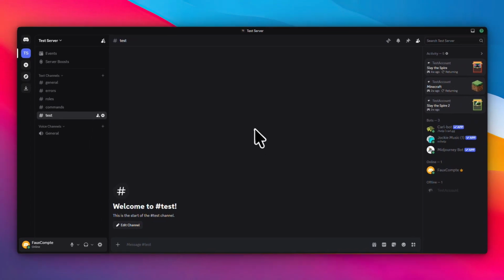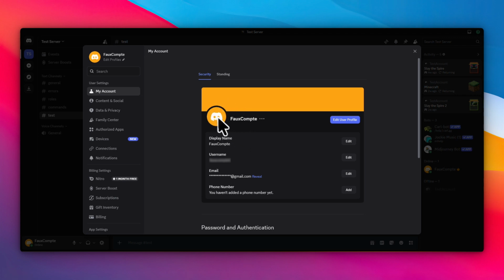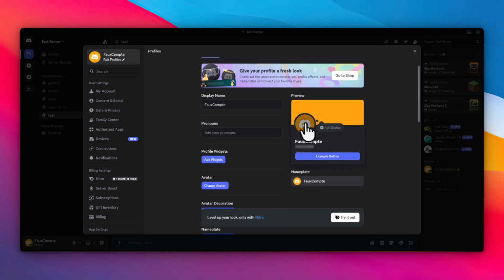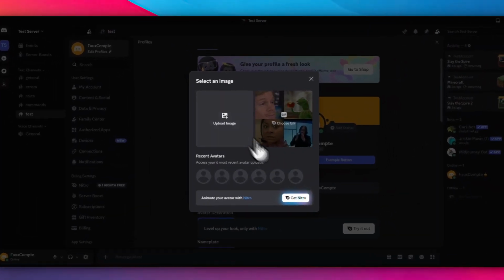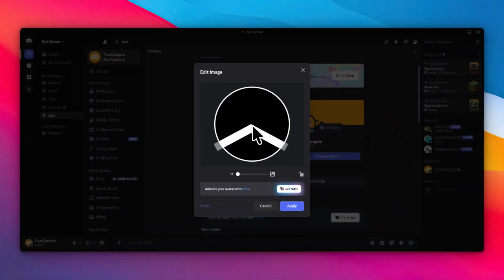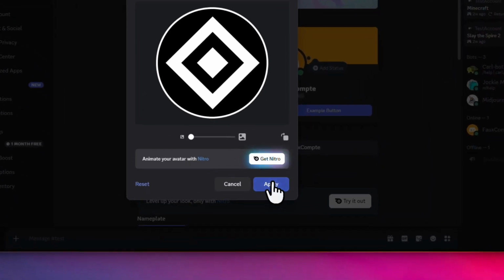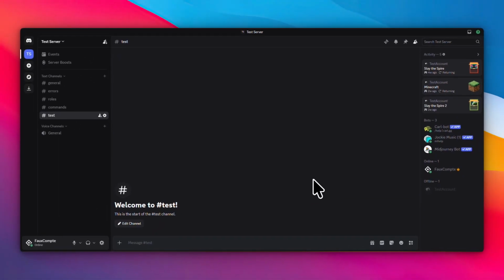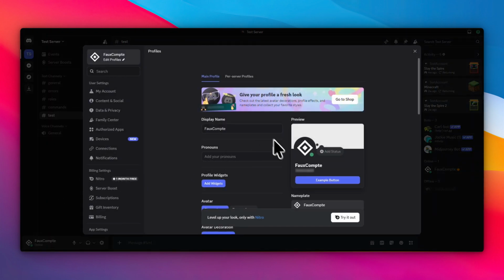How to Change Your Profile Picture on Discord (Step-by-Step Guide)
Here’s how to change your profile picture on Discord step by step.

In this quick tutorial, you’ll learn how to update your Discord profile picture (avatar) on desktop and mobile. This includes opening user settings, uploading a new image, and saving your changes. Follow this simple guide to customize your Discord profile with a new picture.